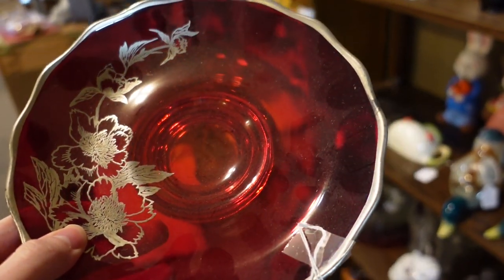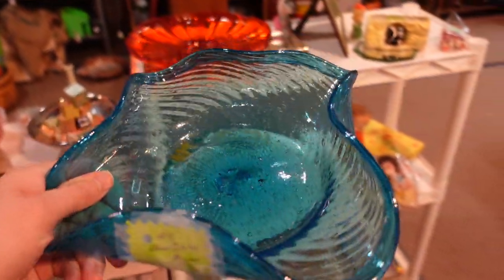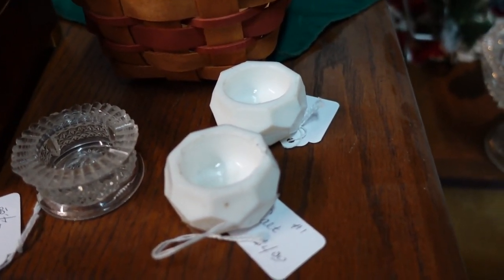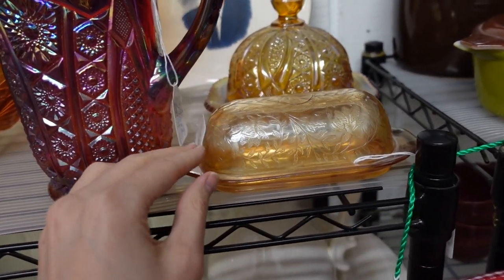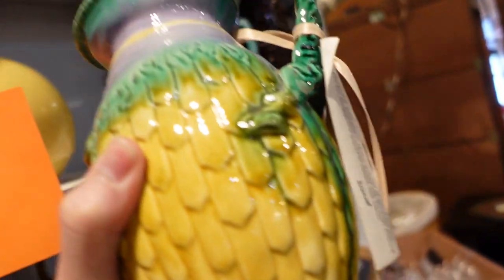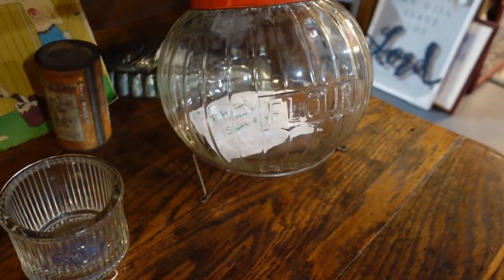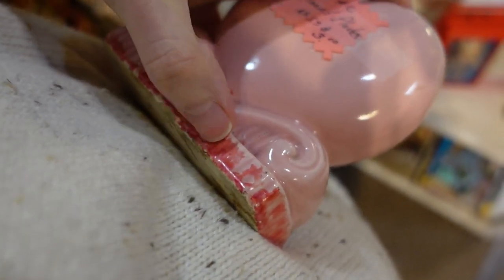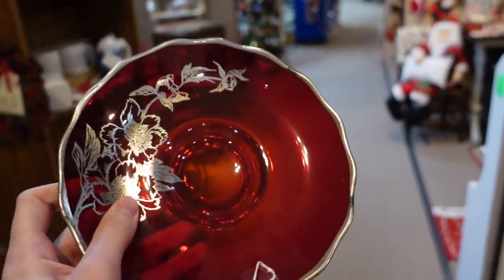ONE BOOTH Had it ALL! A $70 Aluminum Tree?! Antique Shopping for Resale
Today I'm in Bedford Indiana in search of great vintage and antiques to buy for resale. I did come across an aluminum tree that I have been looking for myself...